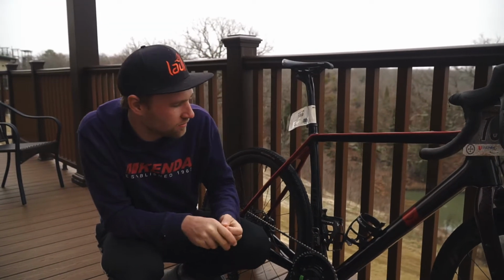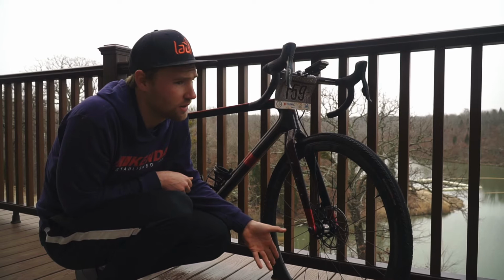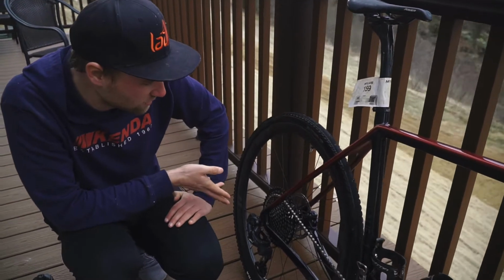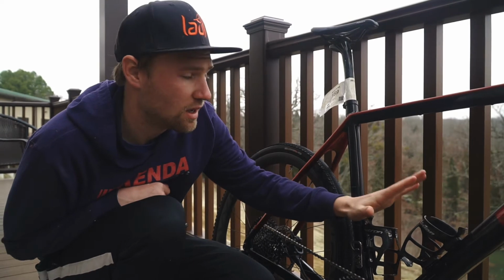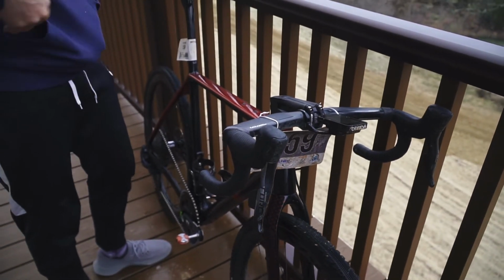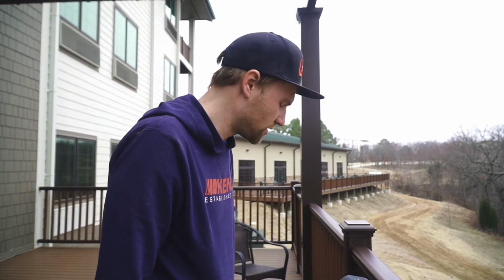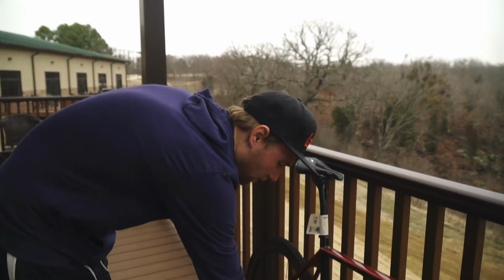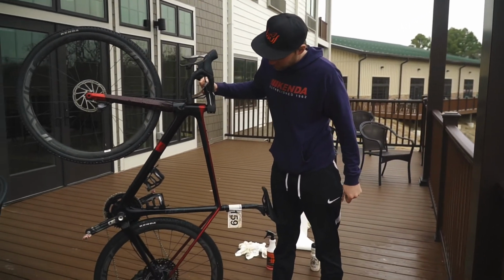Lauf Anywhere Pro Bike breakdown | Pro Team Bike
Check out the Untamed Cycling ride Chris Schroeders 2021 Lauf anywhere.